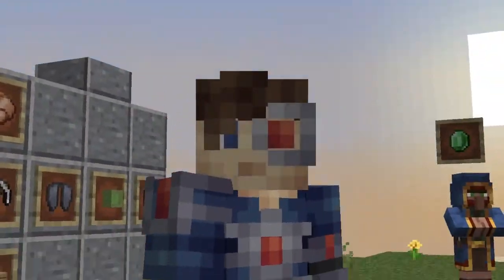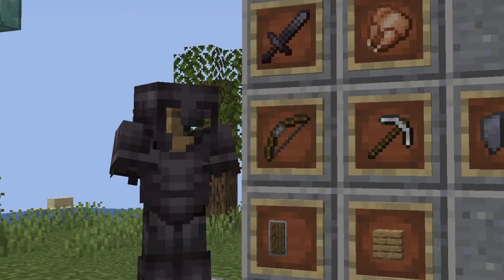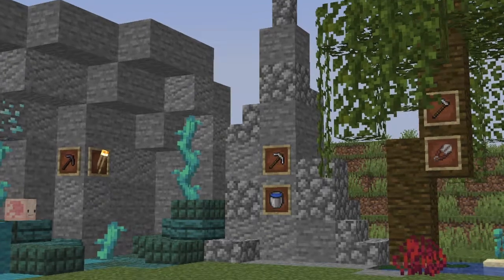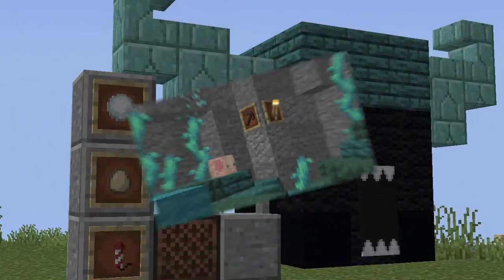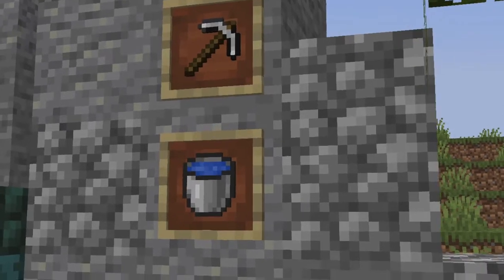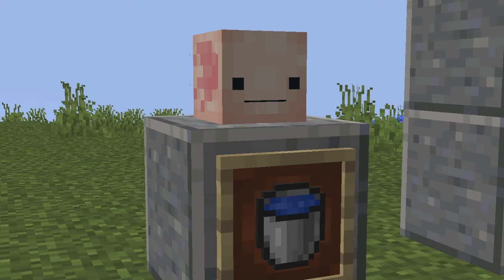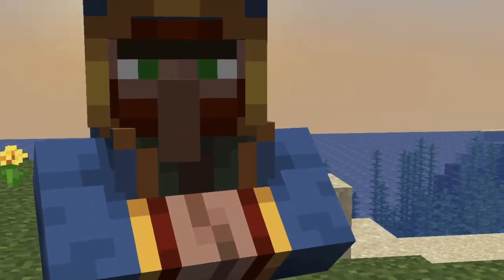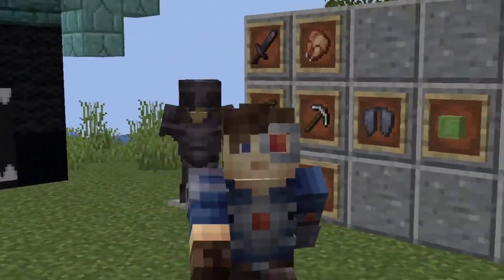Minecraft: Preparing for 1.17!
Minecraft's 1.17 Caves and Cliffs Update is set to release summer next year, and with it comes new blocks, mobs and items. In this video, I'll be talking about how you can prepare for the update within your survival worlds.